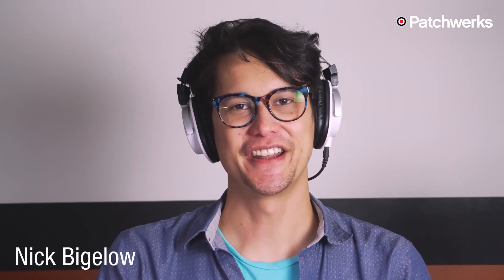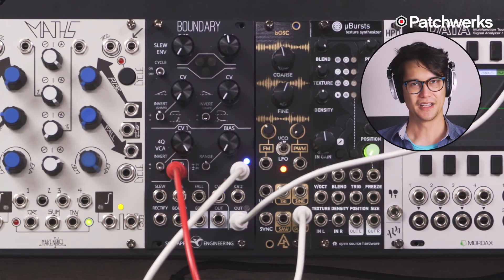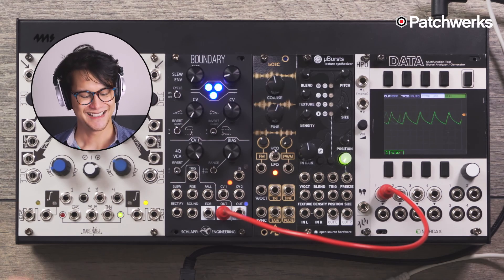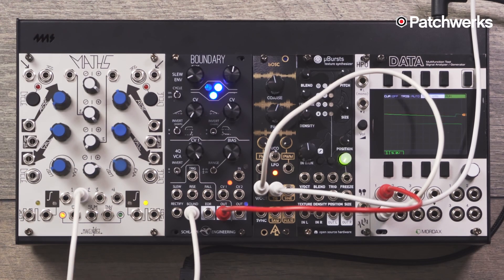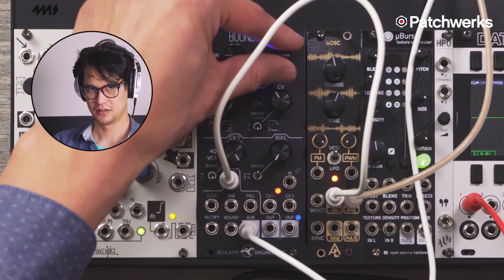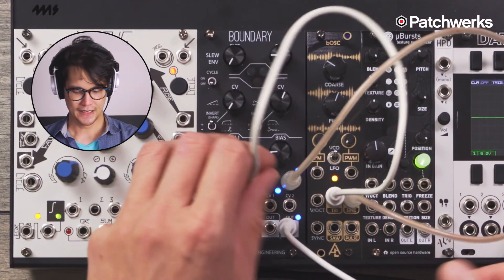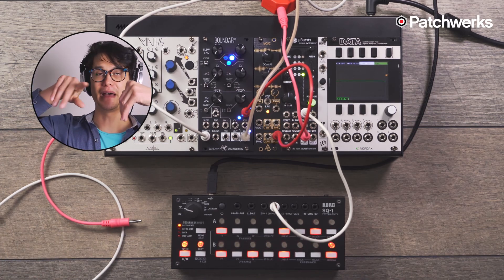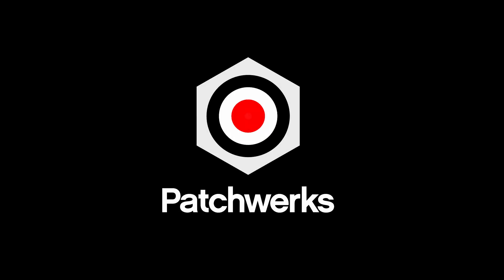The New Utility Powerhouse - Boundary by Schlappi Engineering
In this video resident expert Nick Bigelow of Patchwerks shares with us the many ways you can use Boundary by making comparisons with the Make Noise Maths.

The Boundary is a multi-purpose modulation and signal control center. It consists of a cycling slew and a four quadrant multiplier (VCA).

The cycling slew (which can be used as an envelope or LFO) has individual control over rise and fall, rate and shape, as well as dedicated inputs for trigger, slew (for gates or pitch cv), full wave rectification (for envelope following), and a unique BOUND input which allows for bouncing ball effects and additional modulation of the envelope.

The four quadrant multiplier is an OTA design and is usable as a VCA or ring modulator with a soft limiter on the output to tame extreme signals or push into distortion.

Demo by: Nick Bigelow
Video by: Matthew Piecora